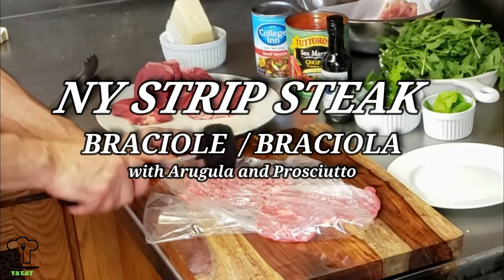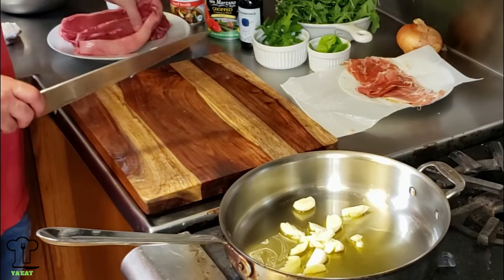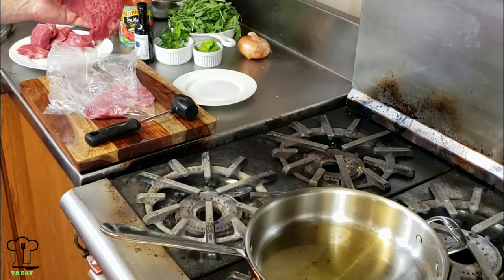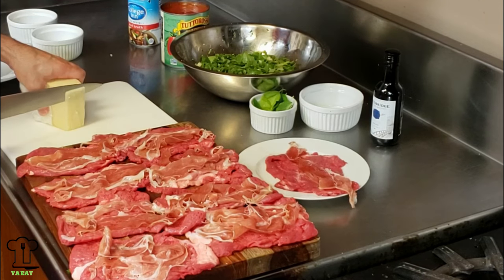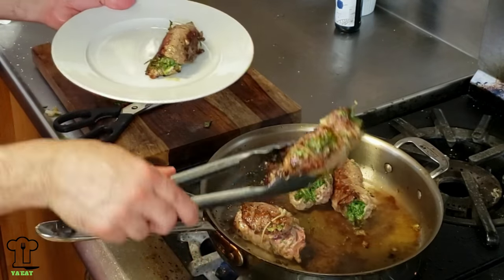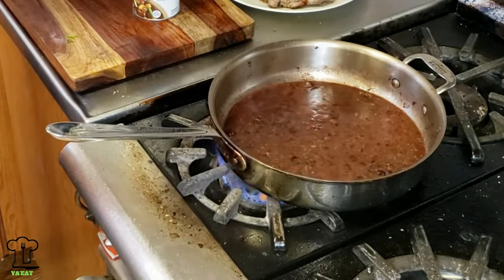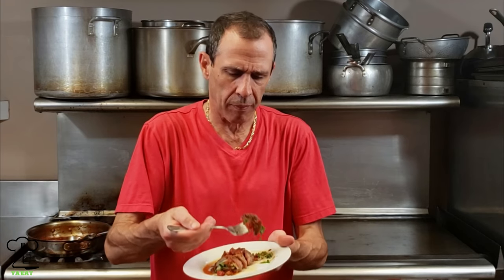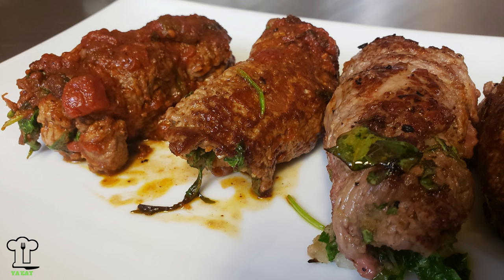NY Strip Steak Braciole Recipe with Arugula, Prosciutto, and Merlot Tomato Wine Sauce. YA'EAT BEEF?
NYStripSteak Braciole BracioleRecipe with Arugula, Prosciutto, and Merlot TomatoWineSauce. Braciola YA'EAT

Today we will be making a New York Strip Steak Braciole / Braciola Recipe.
This NY Strip Steak Recipe Braciole with Arugula, Prosciutto, and Merlot Tomato Sauce will impress you, your family members, friends, and guests. Don't miss out on this easy recipe that is sure to be a hit in your house. Join us for Episode-45 on YaEat. At Ya'Eat we specialize in Italian and Seafood Recipes but do so much more. YA’EAT BEEF?

On the Ya'Eat cooking channel, we feature Italian and Seafood recipes.